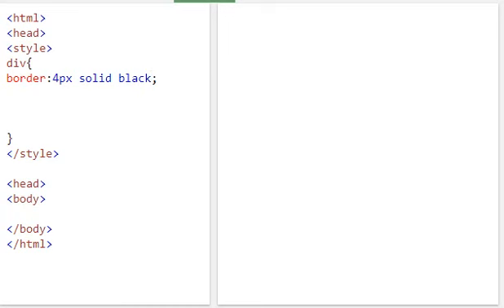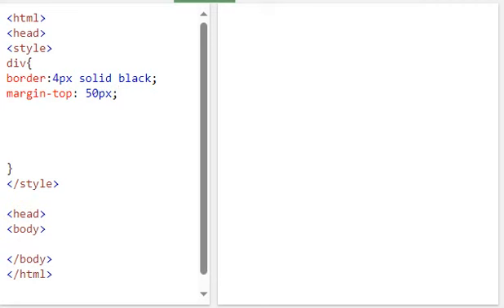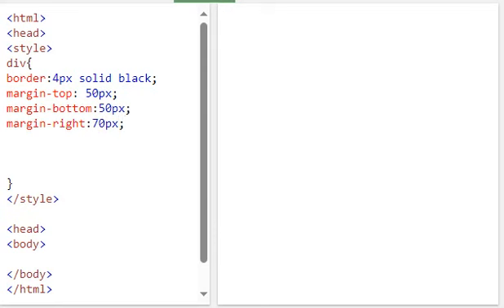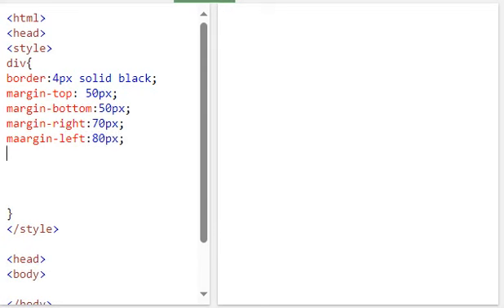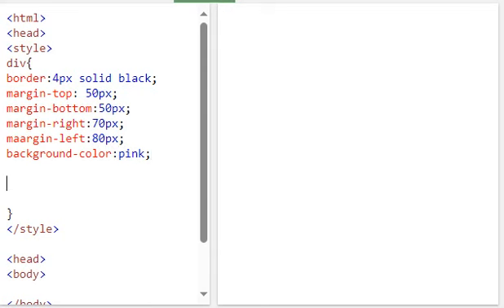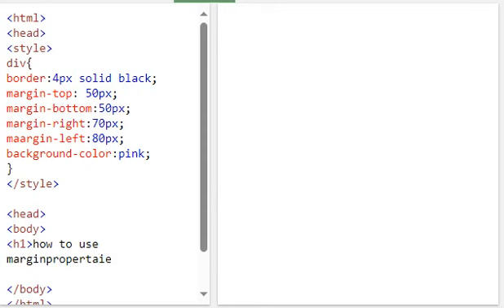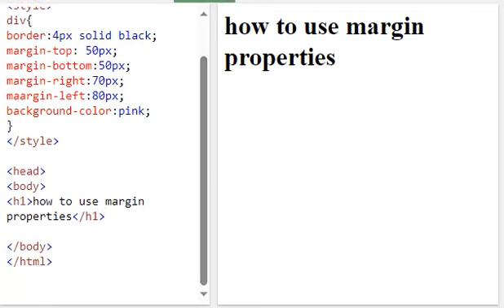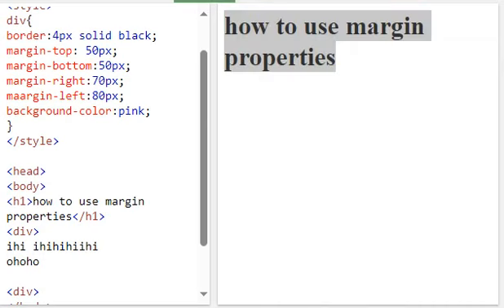JavaScript Tutorial for Beginners: Learn using hex value in html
Short video's tutorial for beginners